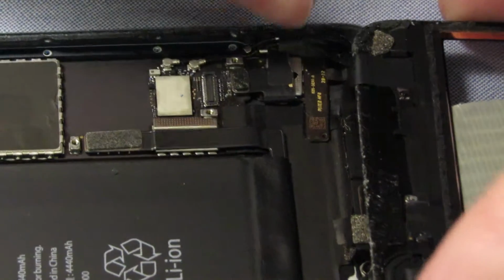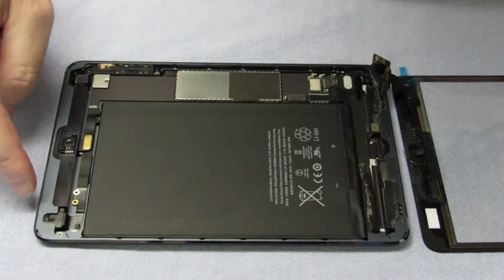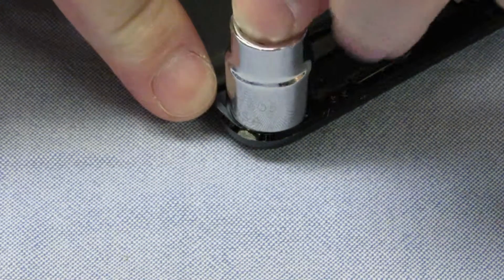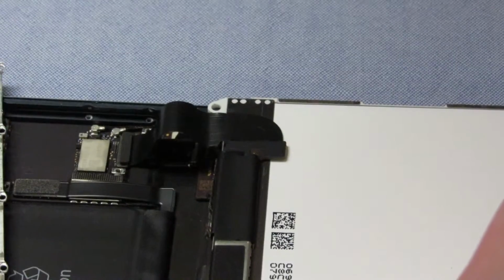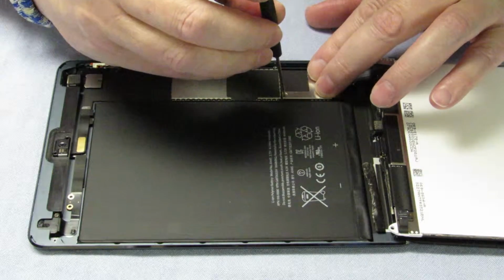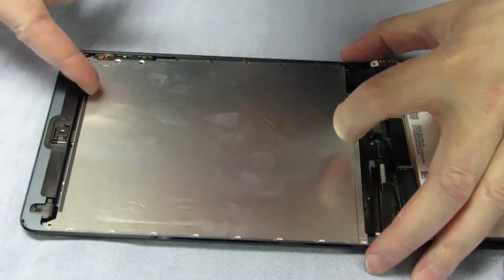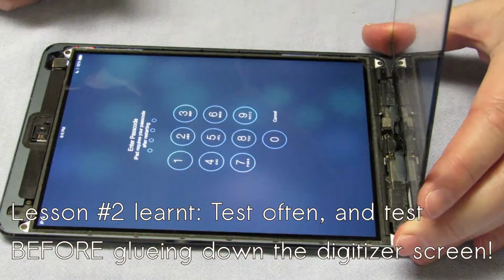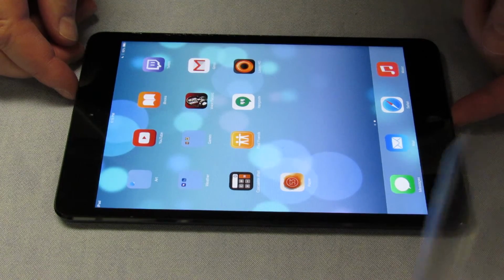iPad Mini Digitizer Screen Replacement, part 2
A while back Ayden's mom accidentally dropped his iPod on his iPad Mini which instantly shattered its digitizer screen.  We bought a replacement screen (see unboxing video and finally got round to tearing the iPad Mini down and replacing the screen.  Here's part 2 of how we did it.

AYDENandDAD.